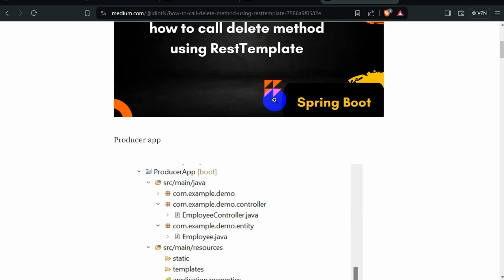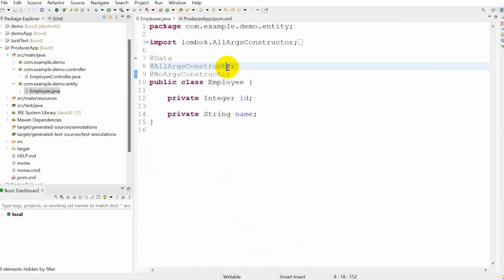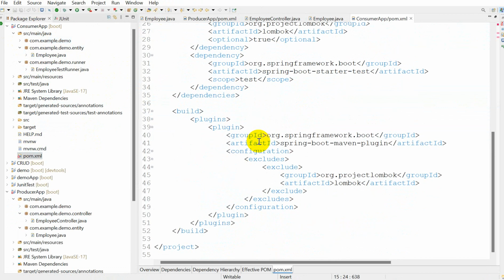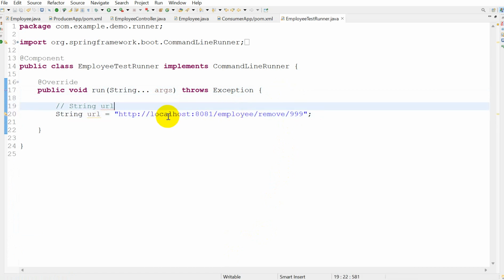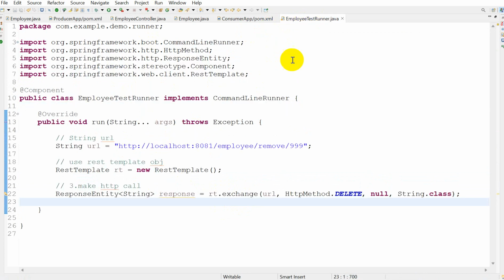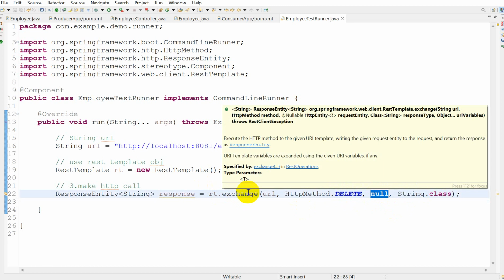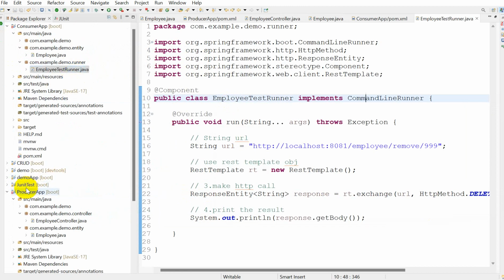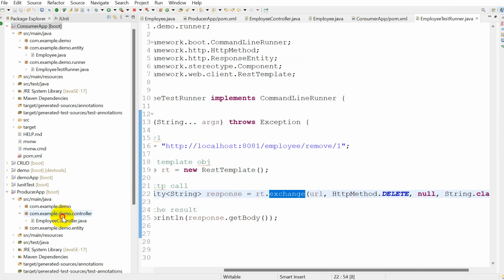how to call delete method using RestTemplate Spring Boot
spring boot
durgesh spring boot